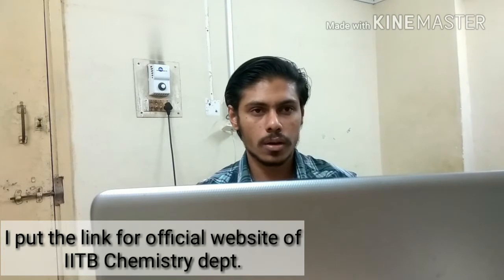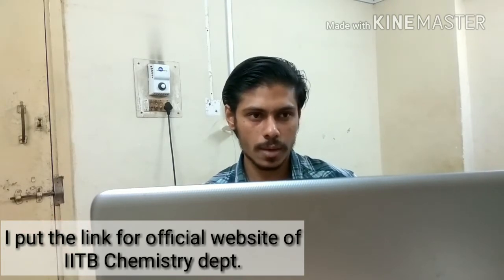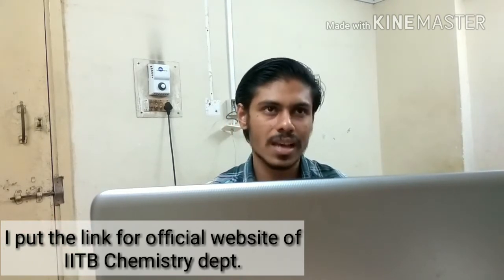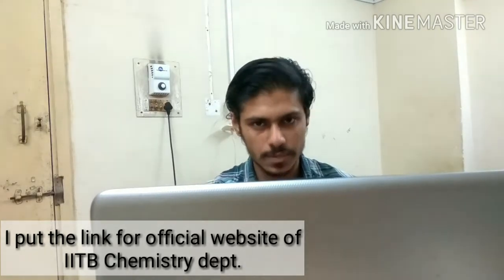Why You should join IIT Bombay for phd/M.Sc